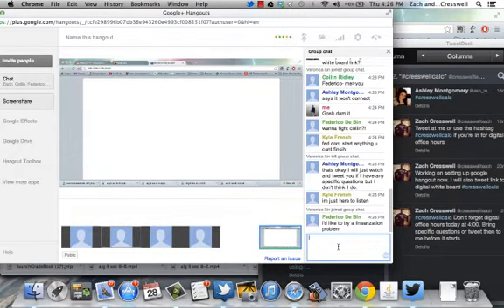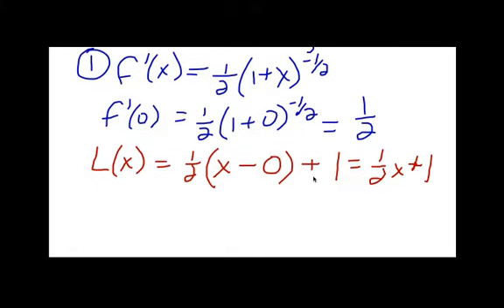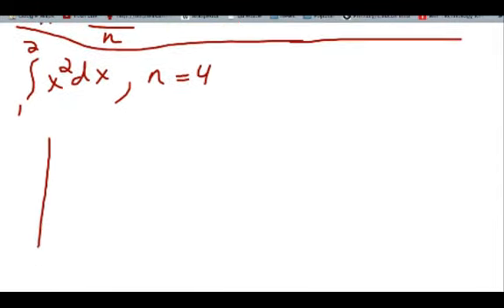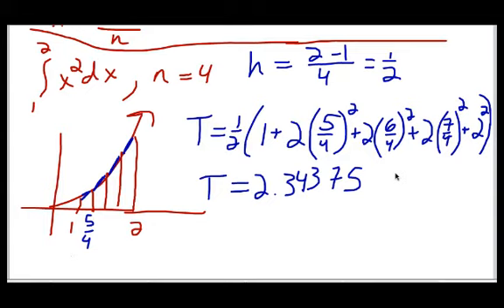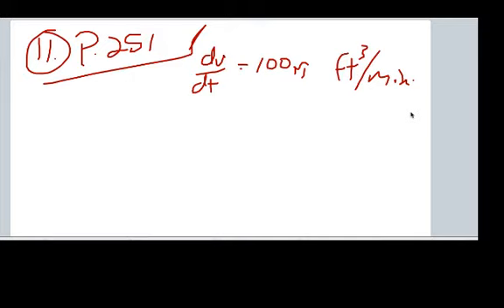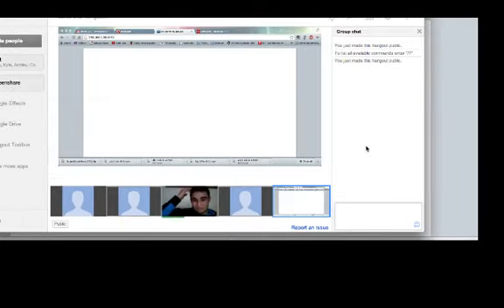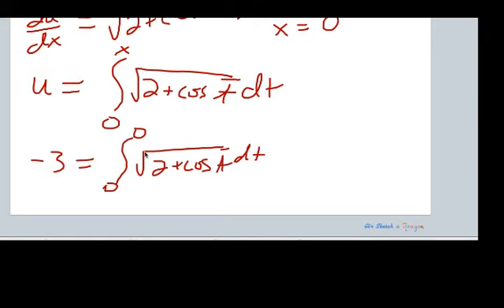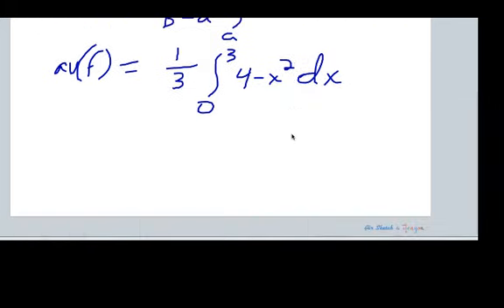Digital Office Hours 2-28-2013